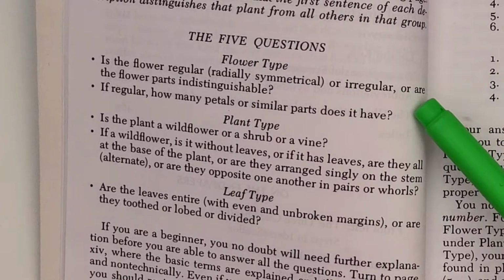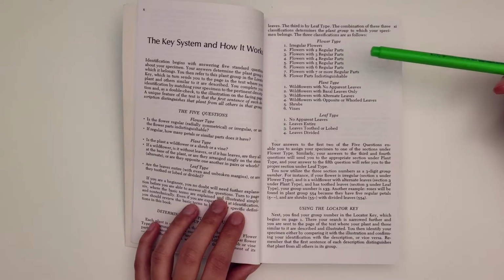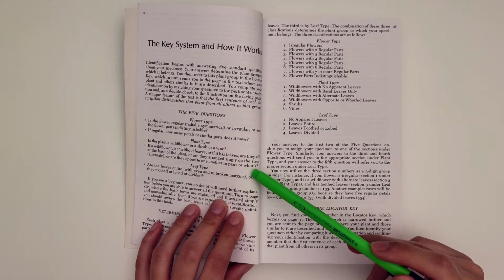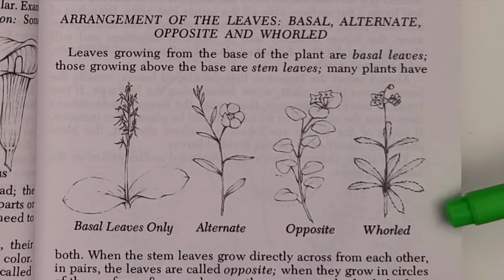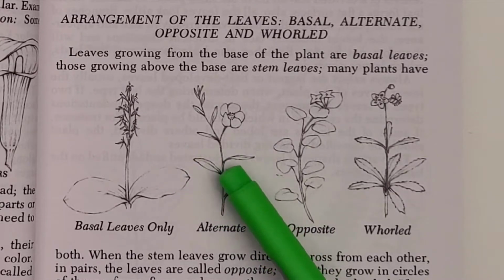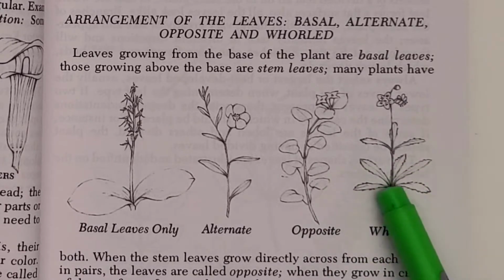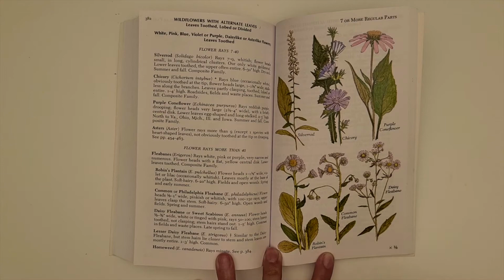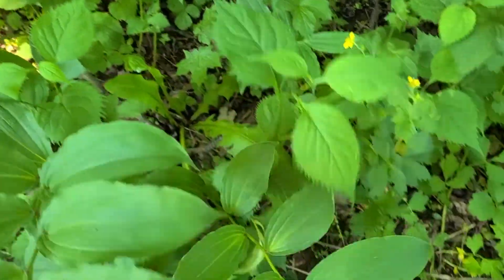How to Identify Wild Plants - A Beginner's Tutorial on Newcomb's Field Guide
"What flower is this?"
If you wanna start identifying wildflowers, this video is for you! We'll start by explaining the 5-step identification process using an example. Then, using what we've learned, we're gonna identify some beautiful plants (wildflowers, vines and shrubs) and learn more about their characteristics. Let's go!

The iNaturalist application:
Android

Intro: 00:00
The identification steps: 00:57
Flowers that smell nice: 05:25
Looks like a fried egg: 06:09
Teeny tiny flowers: 07:33
Maple, is that you?: 08:14
This one is cute: 09:19

Some photos are courtesy of people uploading on the iNaturalist's website.